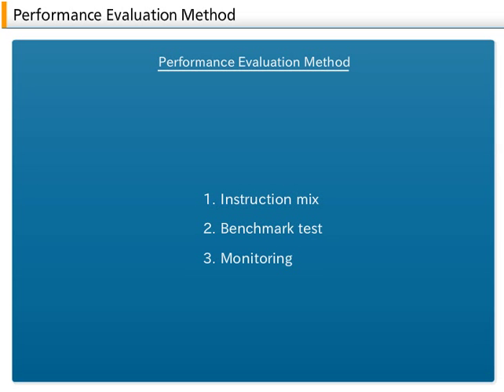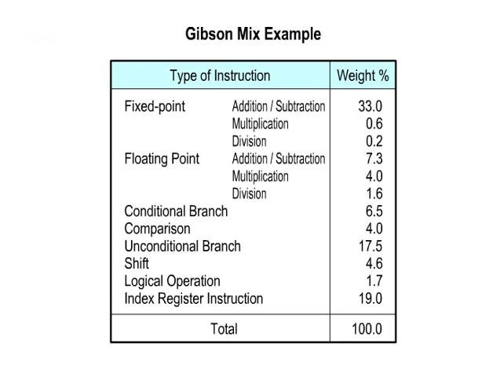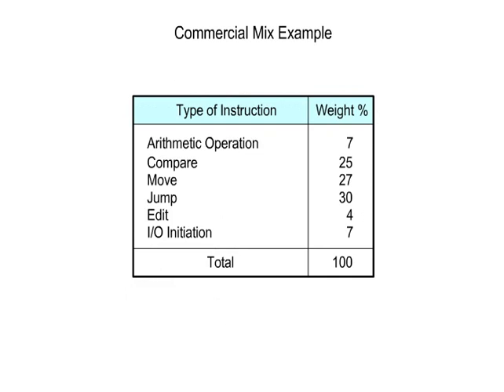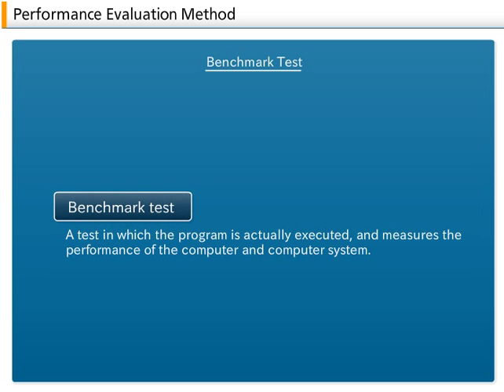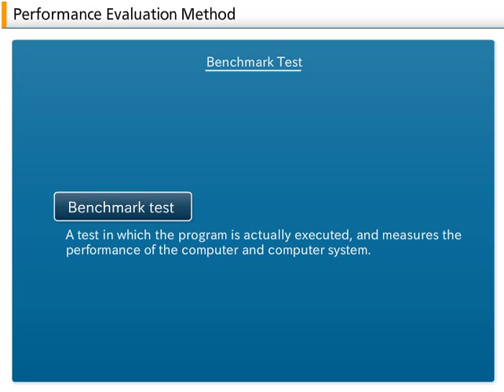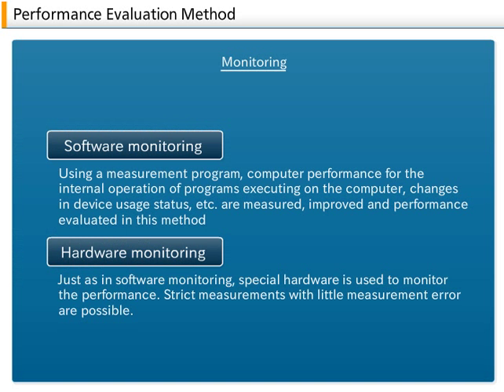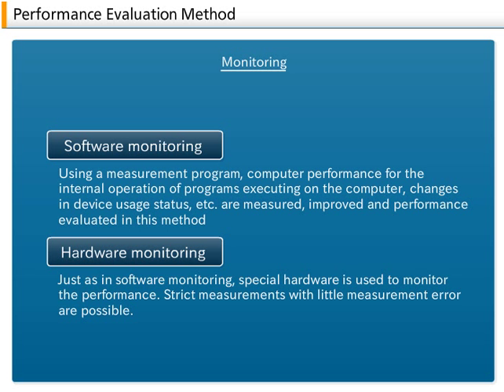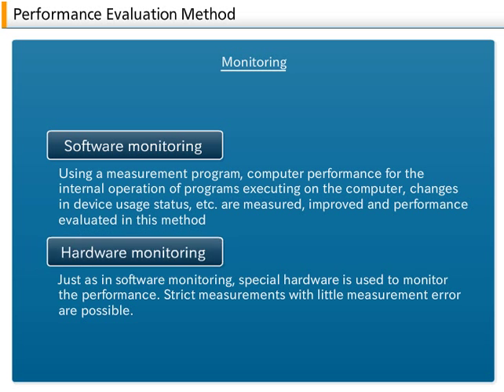09-11_Performance evaluation method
Information Systems and RASIS